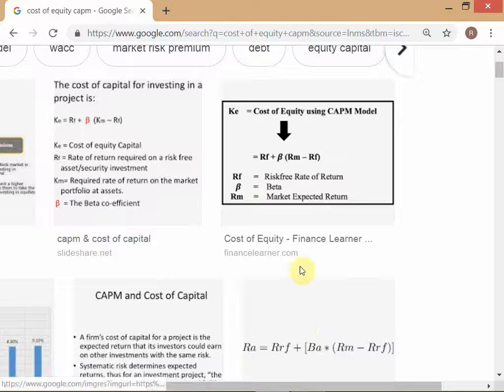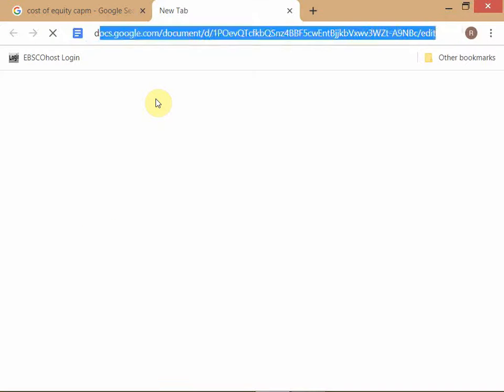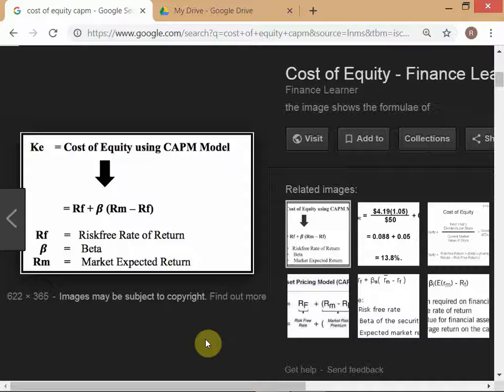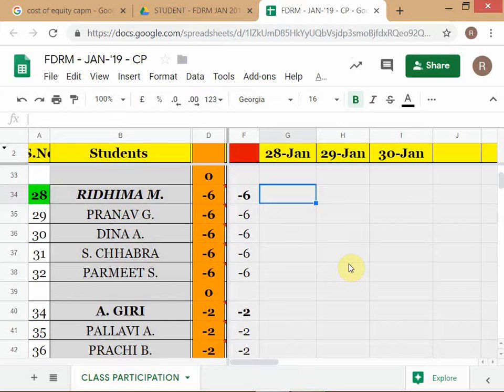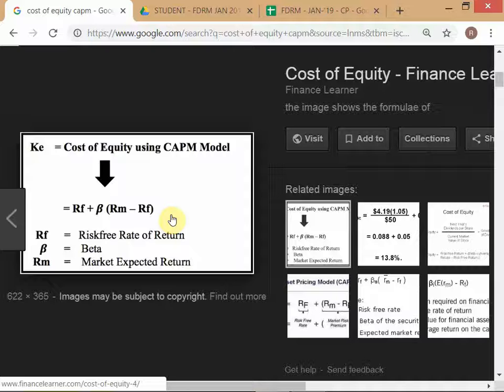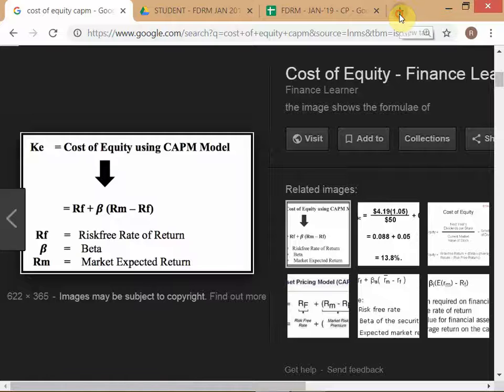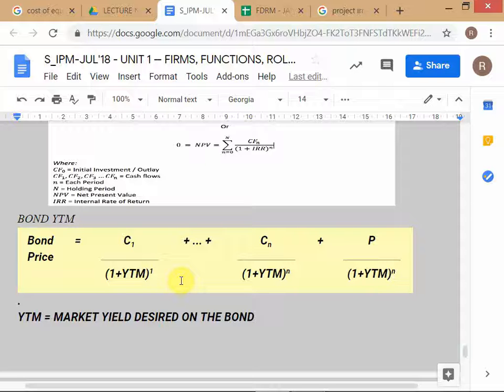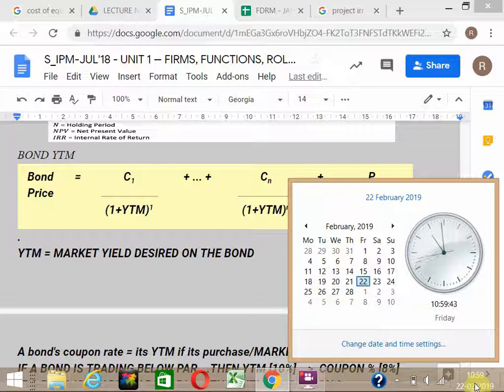FDRM - SPRING 2019 / OPTIONS - Models - Session 1 / dated 22-FEB-'19